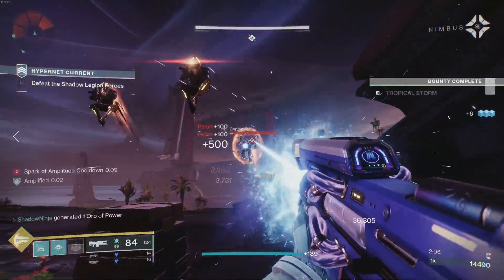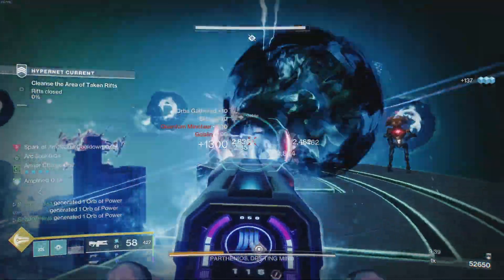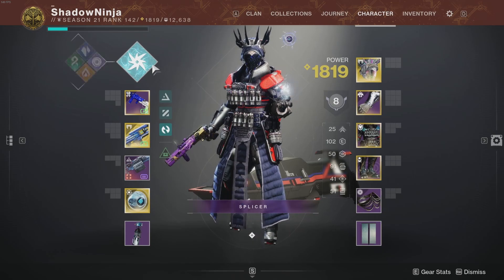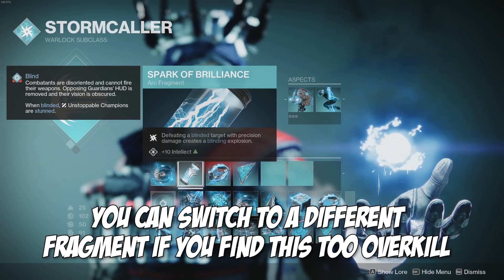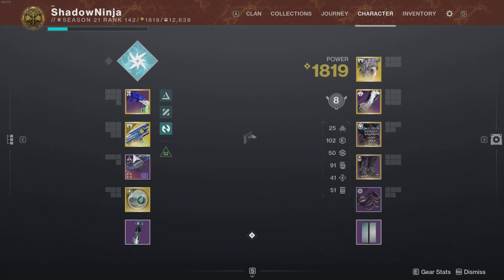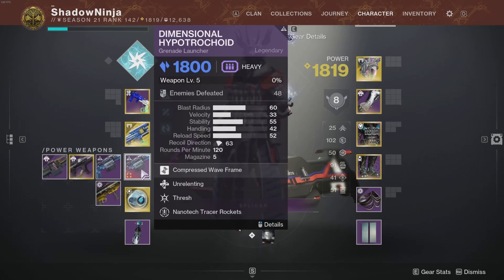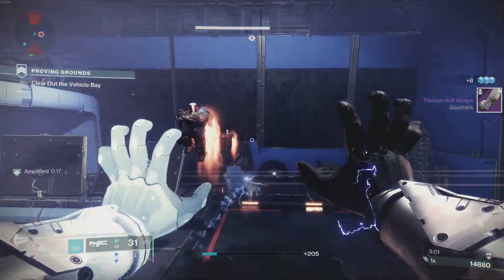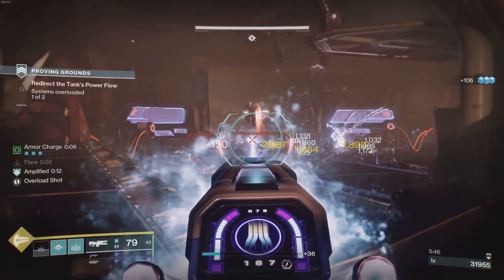BEST WARLOCK BUILD (Arc Build) Destiny 2 Season of the Deep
So we decided to put down the ways of the Titan and play Warlock for a bit. LET ME TELL YOU how fun this Warlock build is this season! it almost makes me want to main Warlocks from now on. Enjoy this video!

If you guys enjoyed what you saw and want more content from me.

Enjoyed the Music in this video? Check out this playlist that has all the music you hear on the Channel!

Time Stamps
Intro - 0:00
What is it? - 0:38
Arc Build (Warlock) - 1:42
Closing Thoughts - 7:46
Outro - 9:10